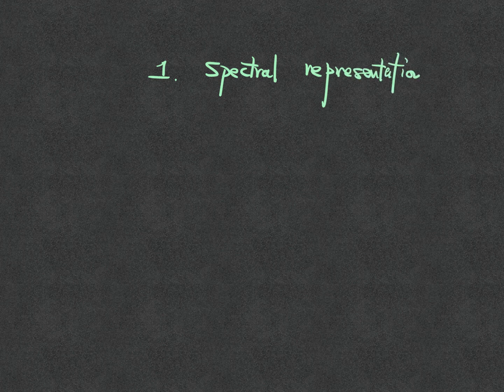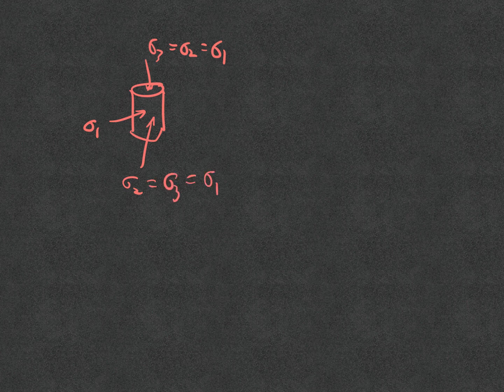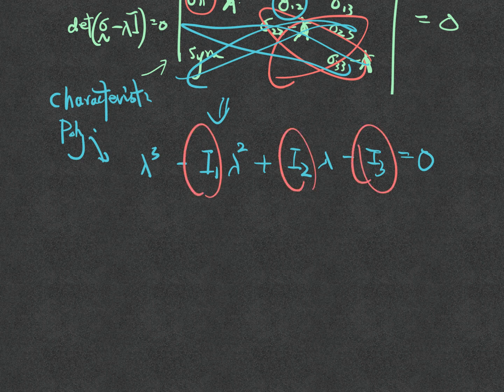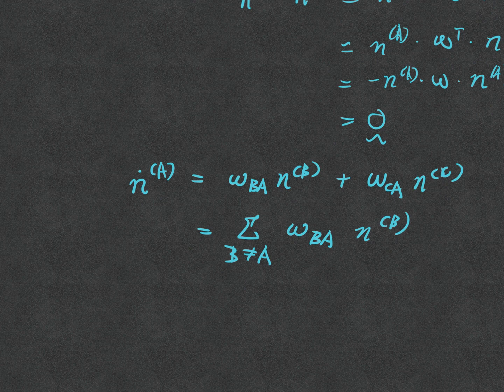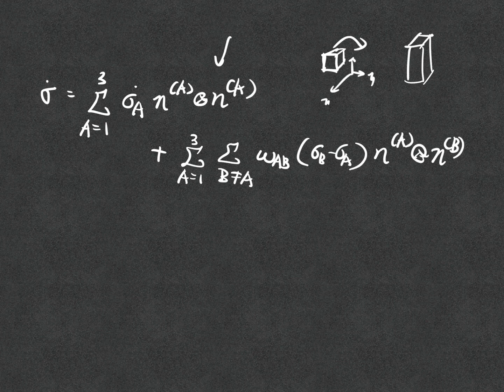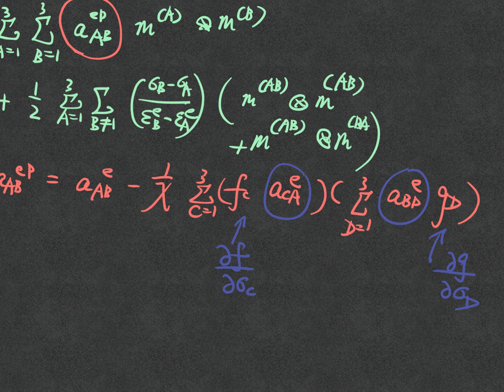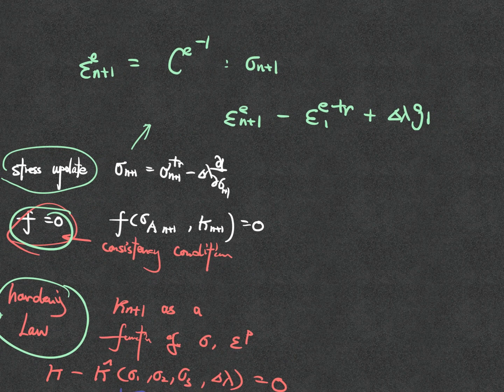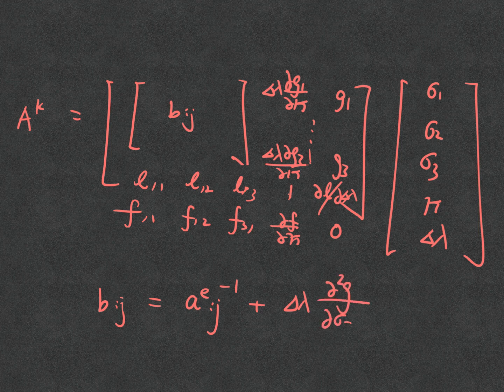Lecture 5: The spectral representation and isotropic yield function